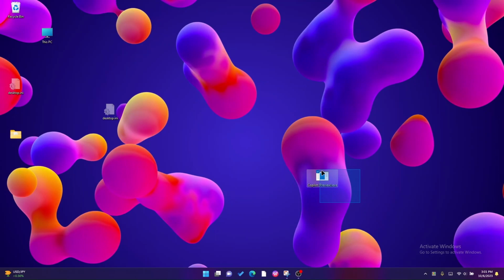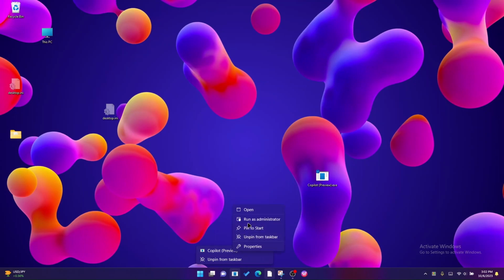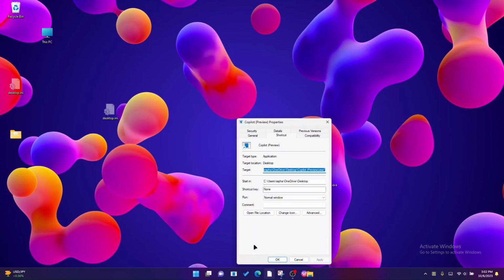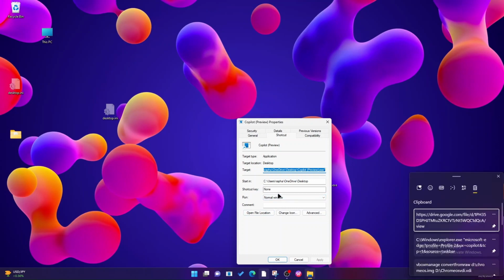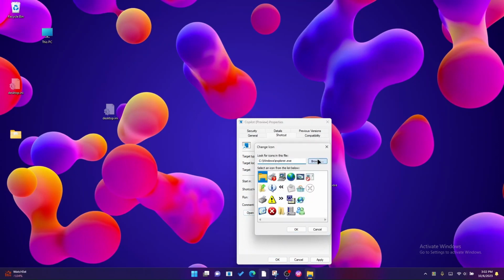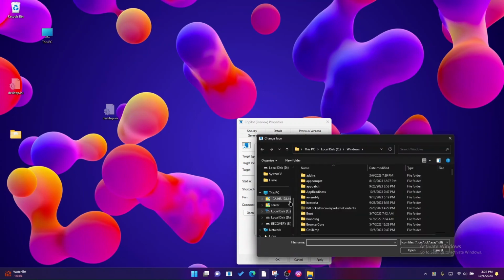Use Copilot in the EU! (with key combination and on taskbar) simple method Windows 11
Works only with the latest windows 11 version
For target: C:\Windows\explorer.exe "microsoft-edge:///?ux=copilot&tcp=1&source=taskbar"